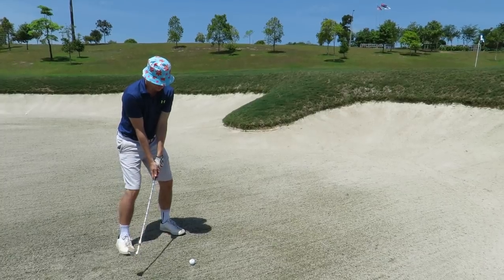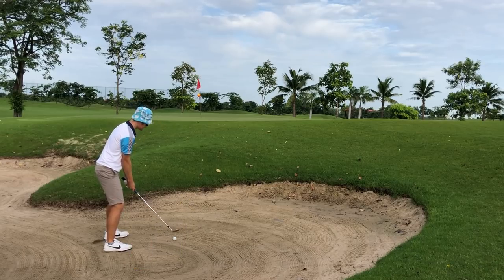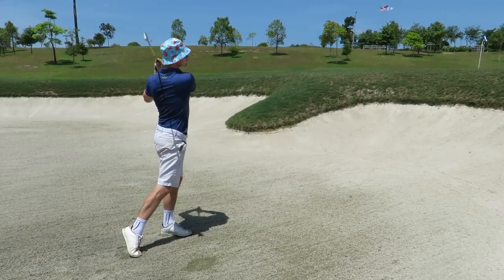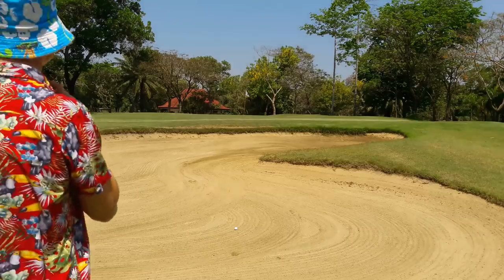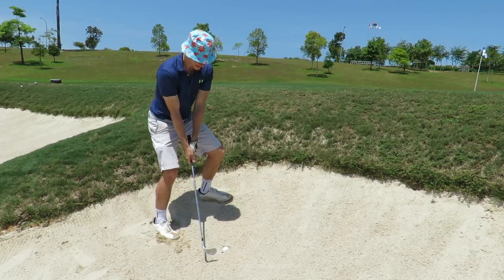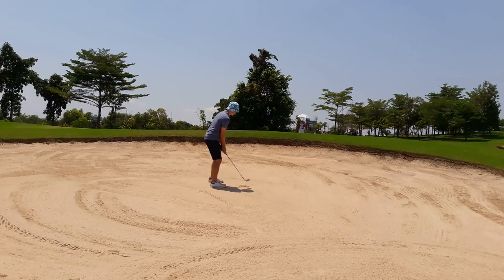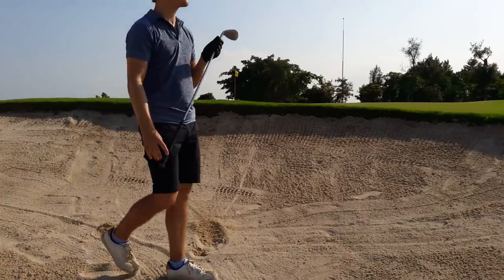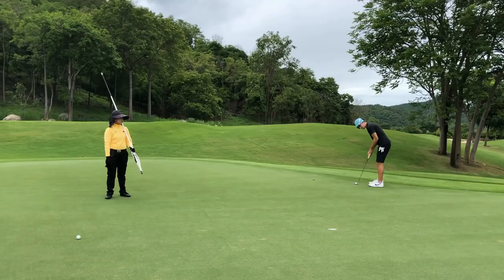How to Get Out of Bunkers First Time Every Time - Fairway, Green side, Plugged Lies, Fried Egg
This is a quick presentation of my technique getting out of bunkers.

I love bunkers and my ball has been a magnet for them until recently when I learnt some better shot selection ideas (will be in a new video soon).

From the fairway bunkers to the greenside bunkers to the plugged lies in the steep face of a bunker, I love it all.

I hope there is some value in seeing how I do it. I am not an instructor so I don't know how to make David Leadbetter or whoever style videos. I just show you what I do on the course unde real conditions.

There are some good shots in here and some poor ones just to show you I am not giving you only my best. I have holed 7 or 8 bunker shots this year so far and I look forward to bringing you some of those when I actually film them! Always happens on the rounds, I am not filming!

Join the movement that's making golf fun again because there's no ONE WAY to play this game, but MANY ways to HAVE MORE FUN!

If you're looking how to get out of bunkers easily in golf, this is the video for you. I show you how I get out of bunkers first time, every time. SPlash shots in bunkers, plugged lies in bunkers, fried egg lies in bunkers, uphill lies, normal lies in bunkers. It's all here! Beginners can learn a lot from this series.